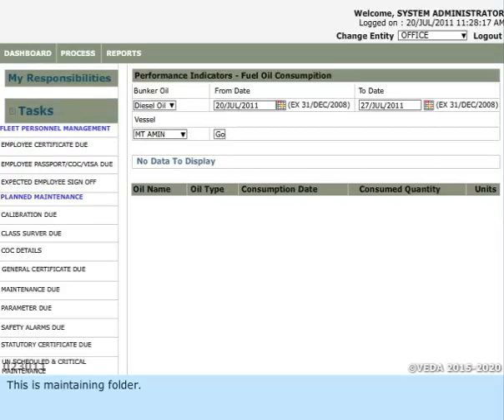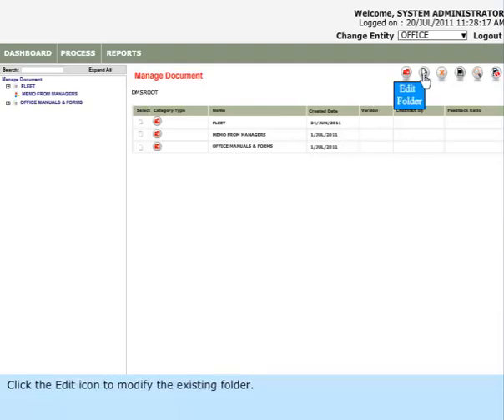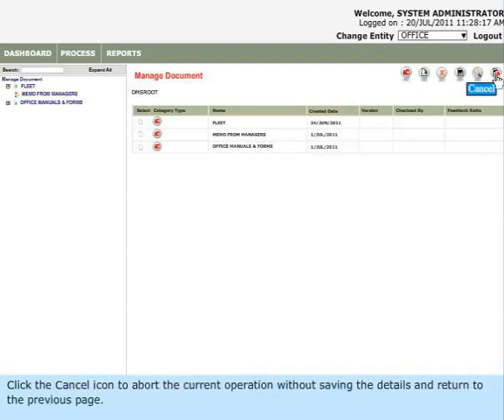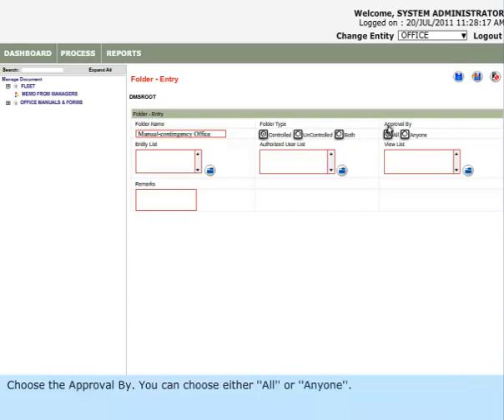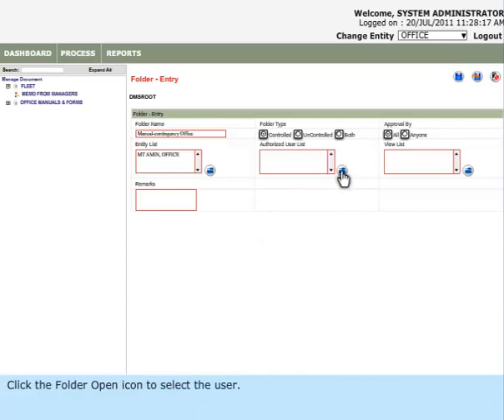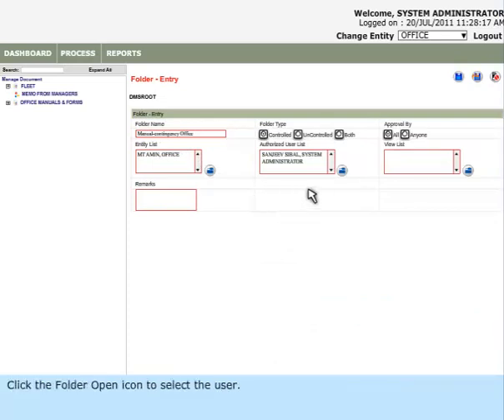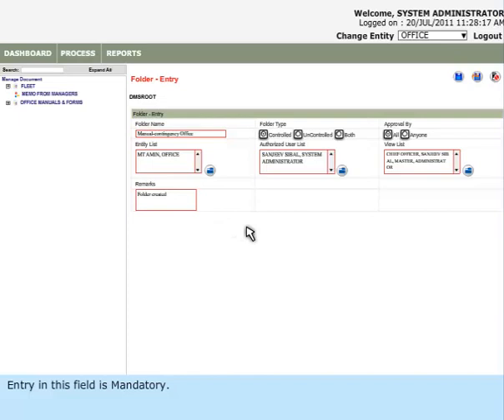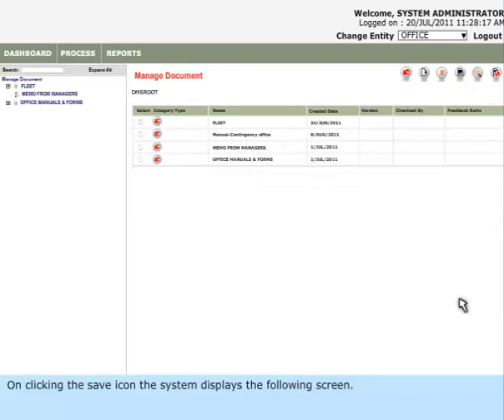ME0 CLASS 2 AND CLASS4 -(SHIP SAFETY ,ENVIRONMENTAL PROTECTION AND PERSONAL CARE.LESSON)- 192